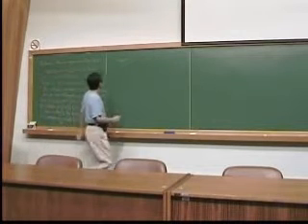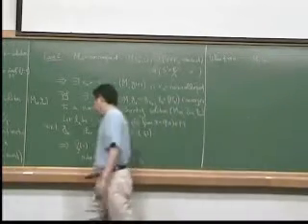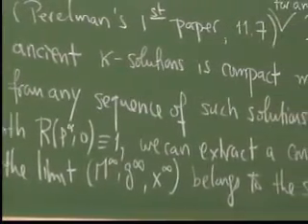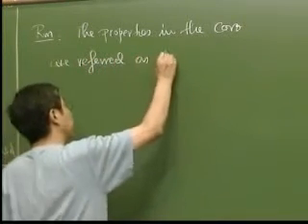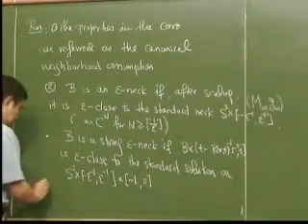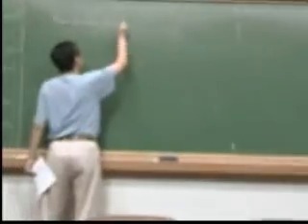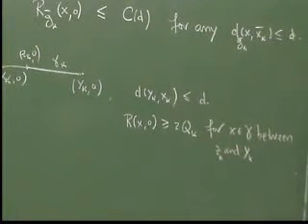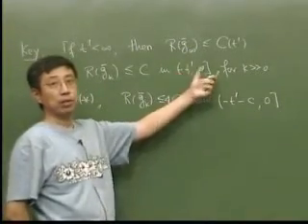Escola de Altos Estudos: Fluxo de Ricci e Conjectura de Poincaré - Prof. Gang Tian - Aula 07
Professor:  Gang Tian

Este curso foi ministrado pelo Prof. Gang Tian, da Universidade de Princeton, e pelo Prof. Luis Florit, do IMPA, no âmbito da Escola de Altos Estudos da CAPES.